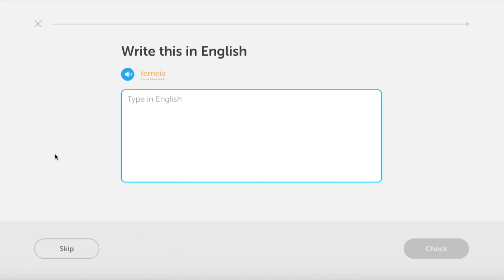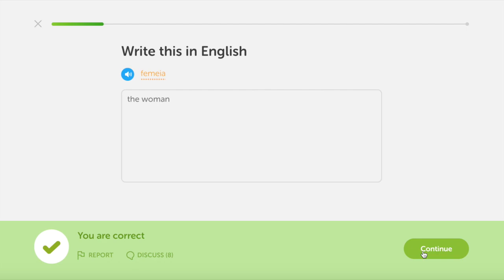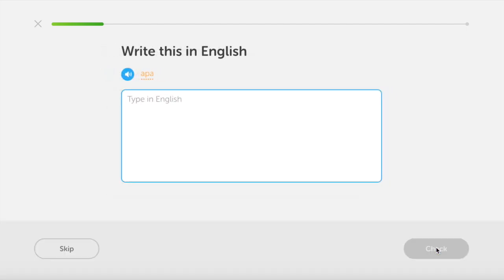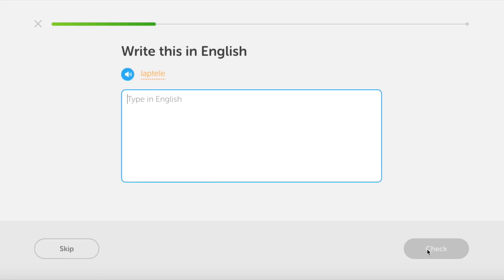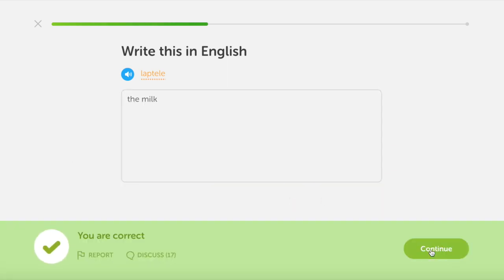ROMANIAN DUOLINGO TUTORIAL #5 (Level 1 | Basic 1 | Lesson 5)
ROMANIAN HUB is the Ultimate Romanian Language Learning Portal which brings you fun, informative, and engaging video lessons.

In Episode #5 of the Romanian Duolingo Tutorial series I help language learners with their understanding of the Romanian Language Lessons on Duolingo (Level 1 | Basic 1 | Lesson 5).